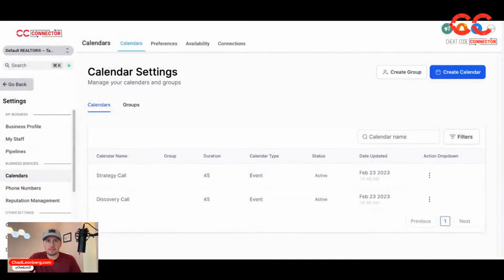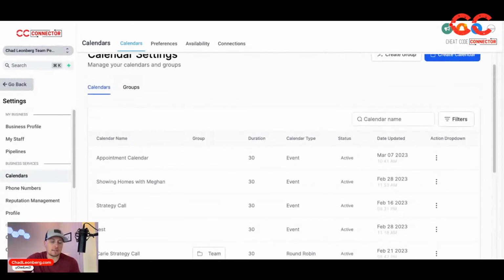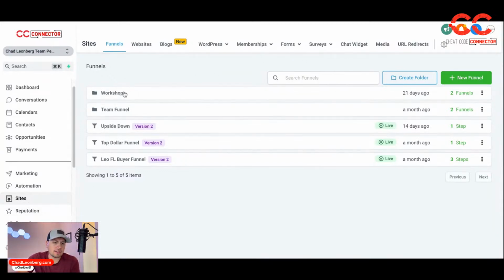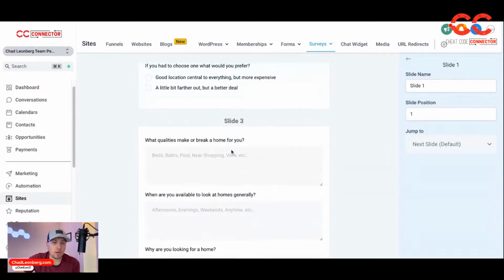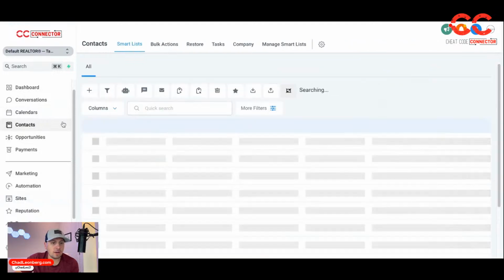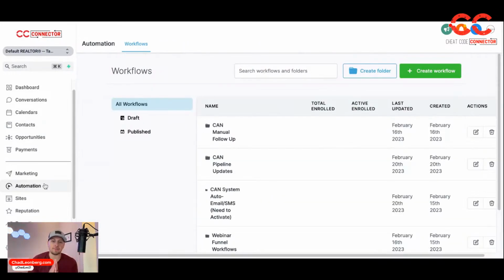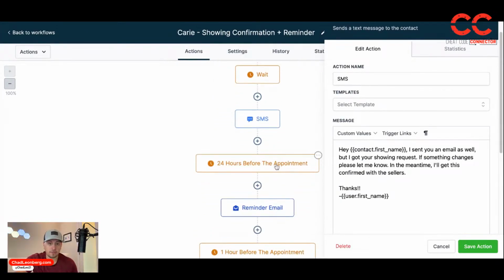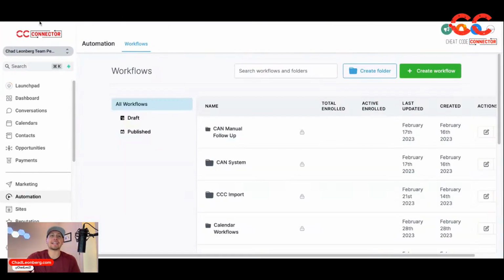Follow a proven and repeatable process in your real estate business so you can scale it!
Let’s discuss the importance of standard operating procedures (SOPs) and how to use our CRM system to streamline your business processes. We'll cover the benefits of having SOPs in place, how to create them, and demonstrate how our CRM system can help you manage them effectively. This will help you optimize your workflow and increase productivity.💪

💎 BONUS: FREE Training on How I went from 10 to 40 deals as a new agent

🚨REALTORS🚨 watch this to see the  SIMPLE way I went from 10 to 40 deals... From being a BRAND NEW agent to building a real business in 18 months...

I discovered...
✅ A Guaranteed 6 Figure Structure
✅ Simple, SCALABLE way to Get Clients
✅ How to get clients coming to me...
✅ How I got my weekends back...

👉Watch this FREE training and I'll show you the EXACT structure, scripts, systems, and hacks I used to sell over 600 homes in the last 6 years🔥

► Where to follow and listen to Chad Leonberg